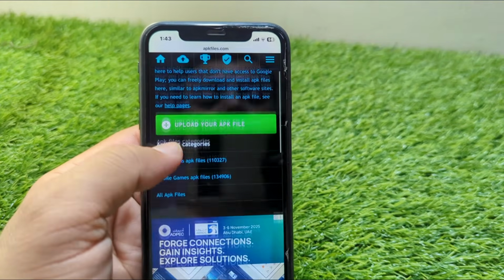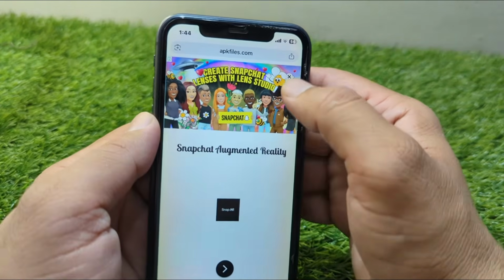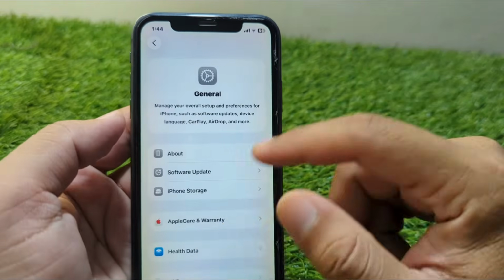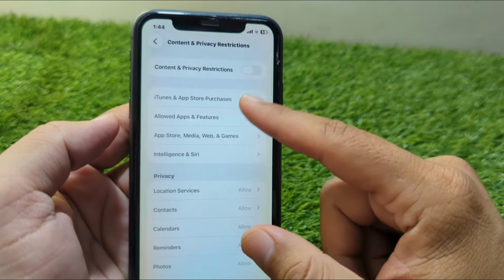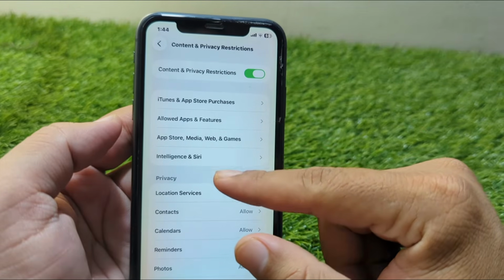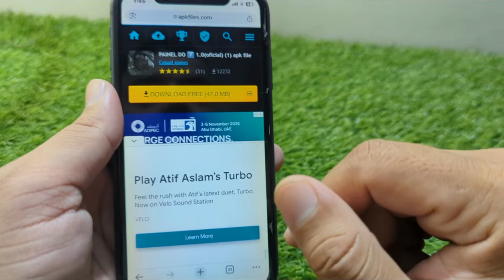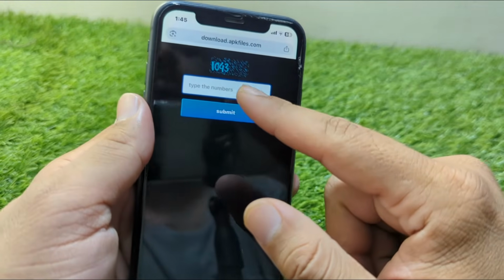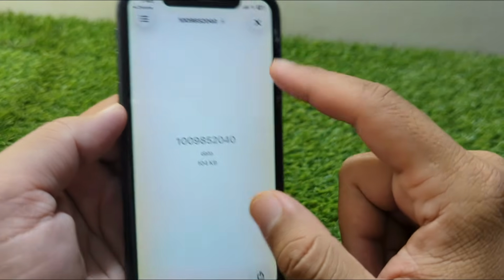Can You install APK Files on iPhone? iOS 26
Can you install APK files on an iPhone running iOS 26? In this video, we answer one of the most common questions iPhone users ask. We explain what APK files are, how they work on Android, and why they don't work on iOS devices — including the latest iOS 26. We’ll also explore any possible alternatives for sideloading apps on iPhones.